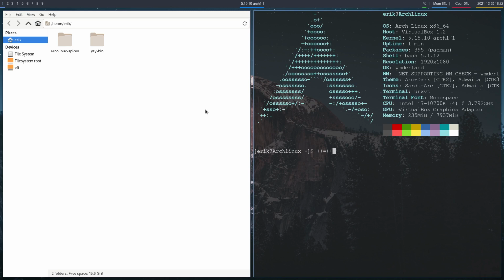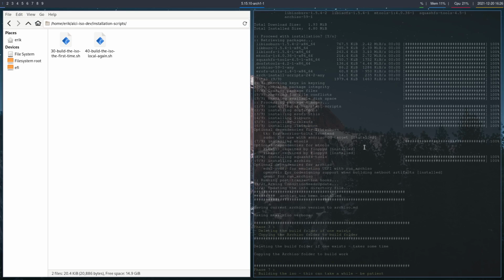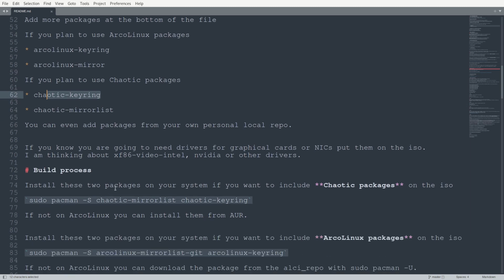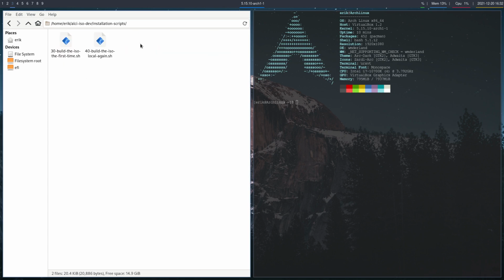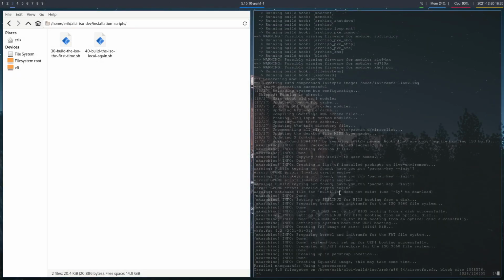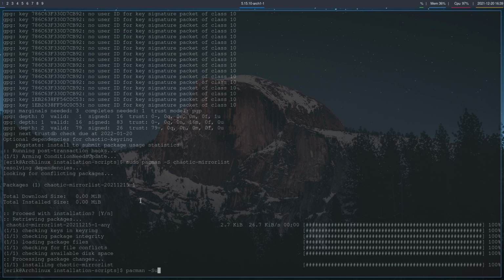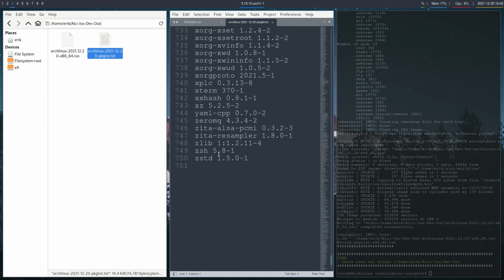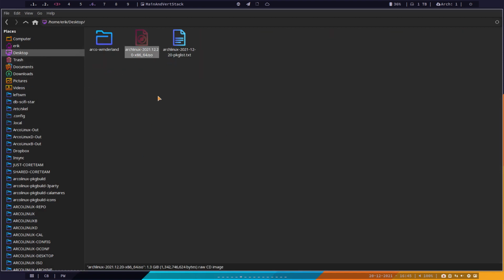ArcoLinux : 2435 How to create an Alci iso in VirtualBox and get it out again onto the host